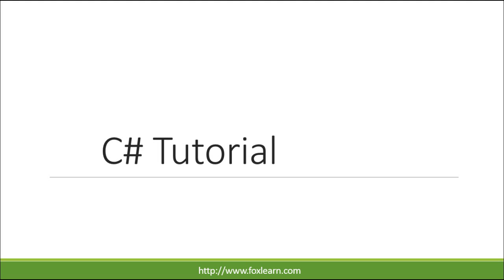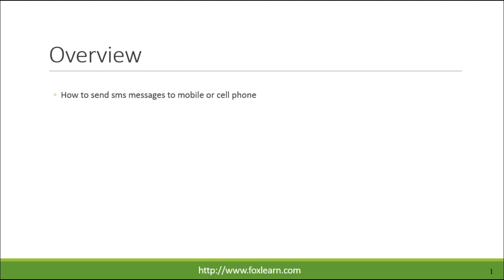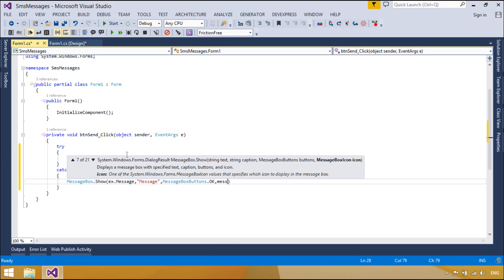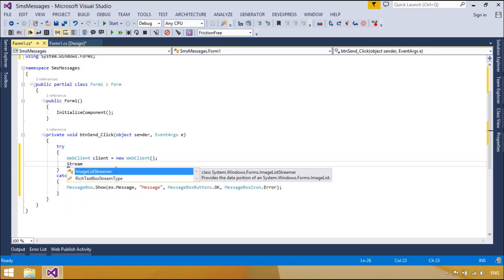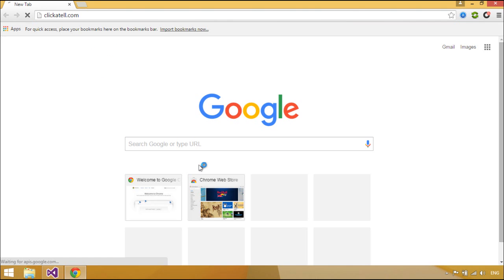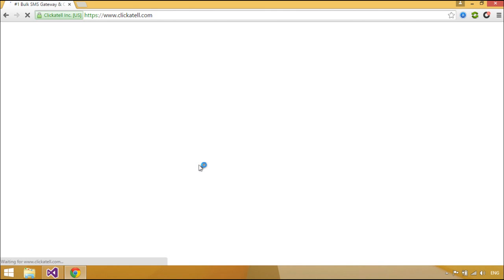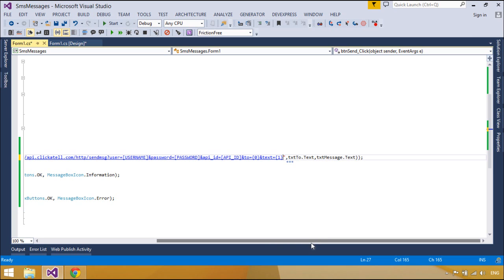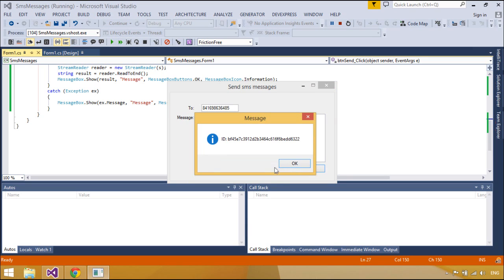C# Tutorial - How to send SMS Messages to Mobile or Cell phone | FoxLearn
How to send SMS to mobile or cell phone using clickatell api in C#. The C# Basics beginner course is a free C# Tutorial Series that helps beginning programmers learn the basics of the C# Programming Language

Send an SMS Message with C#
Can I send SMS Messages from a C# Application?
how to send SMS(text) message to mobile using c#
Send Text Message to Cell Phones from a C# Application
How to send an SMS message from a desktop application - CodeProject
C# Code to Send sms to a mobile - CodeProject
Send free text messages to mobile phones
How to Send SMS to Mobile or Cell Phone from Your Application
How To Send A Text By Computer To Any Cell Phone
How to send text messages from your computer
How To Send FREE Text Messages- SMS Any Computer
Send SMS Online via API - Inbound Messages Free
Sending text messages (via SMS) to a mobile phone from a C#
Sending sms to mobile number - MSDN
how to send free SMS in windows Application Using C# - MSDN
Send SMS using Basic Authentication
Send text messages (SMS) from Web API
How to send SMS using ASP.NET through HTTP (C#)